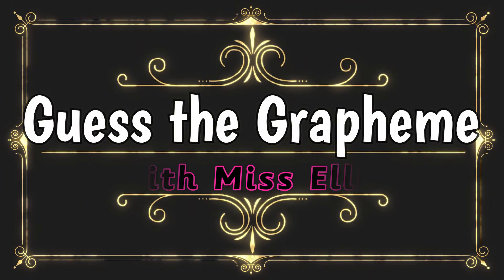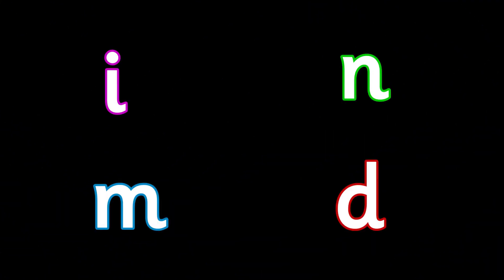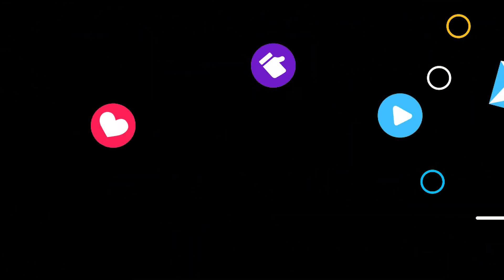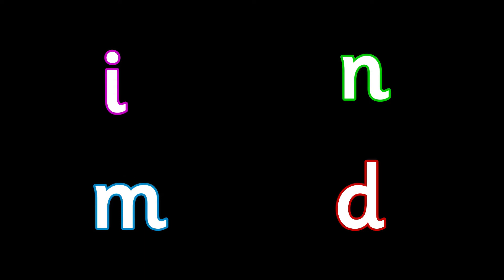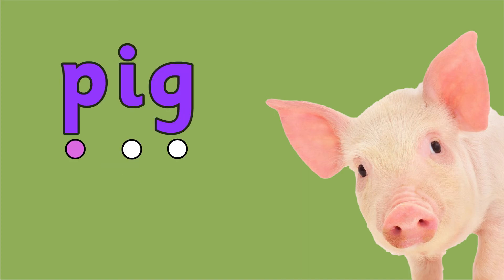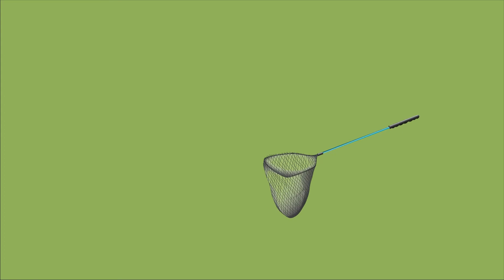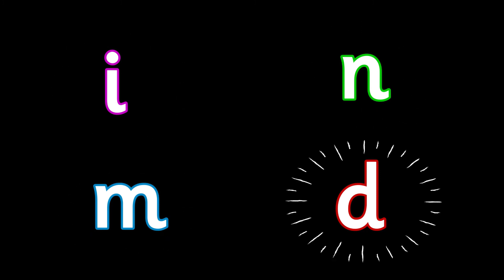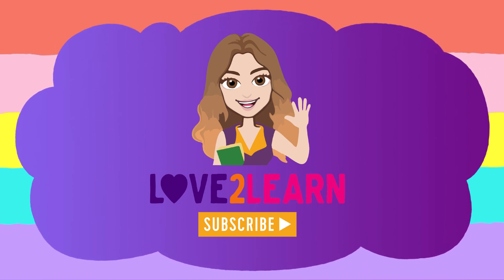GUESS the Grapheme | i n m d | Phase 2 Phonics Game | Miss Ellis 💜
Play this fun game of Guess the Grapheme is a great way to learn the phase 2 sounds i, n, m, d! Listen carefully to the word said aloud, then write down the sound  that you can hear. You will have 4 (i, n, m, d) to choose from. Then we will identify the sound and blend the word together. This is a great way to recap phase 2.